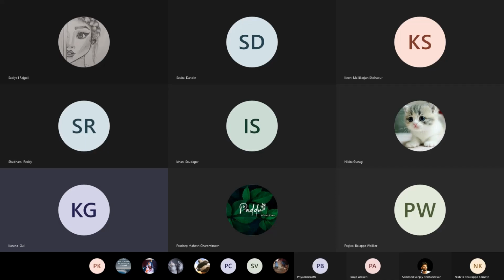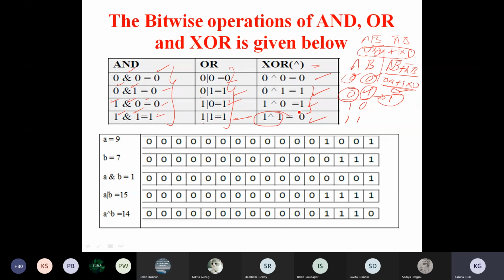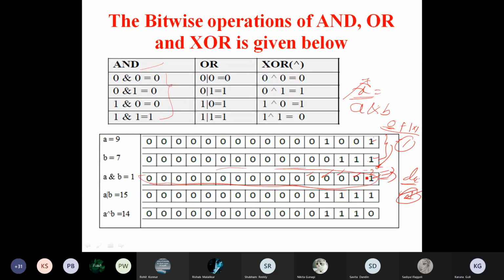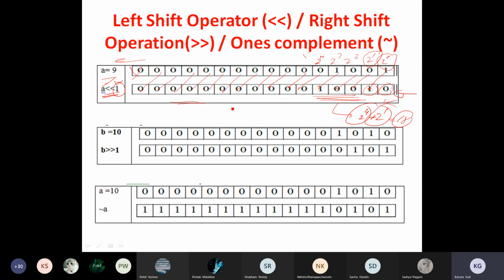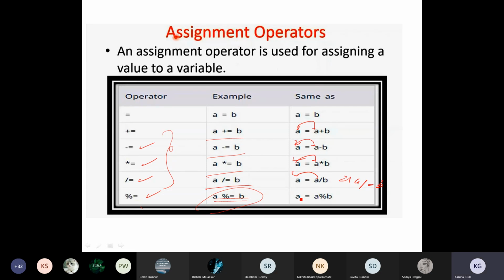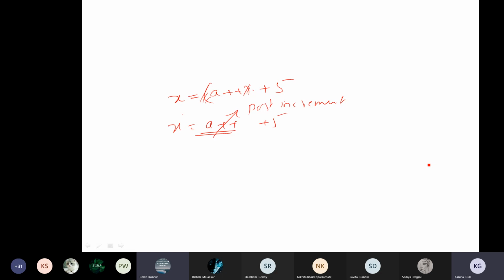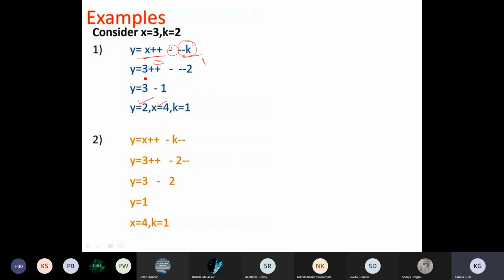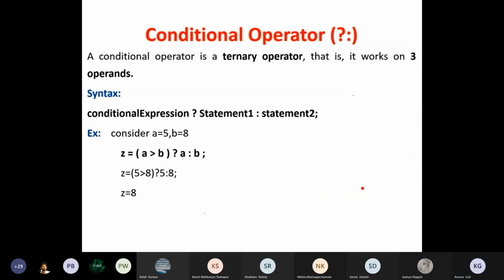12 C PROGRAMMING FOR PROBLEM SOLVING (18CPS13/23)